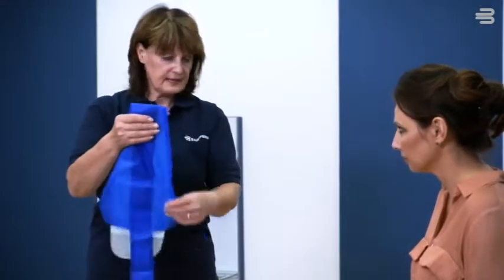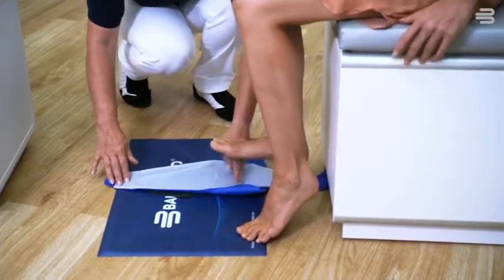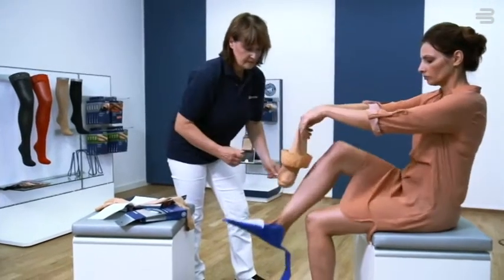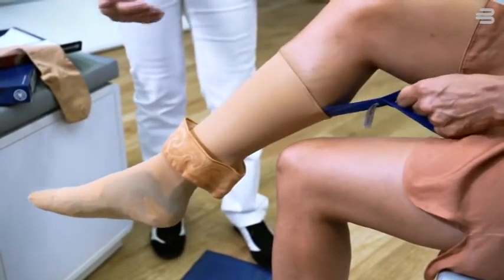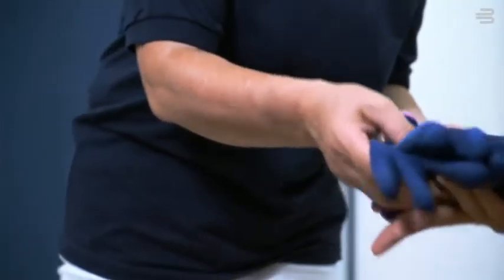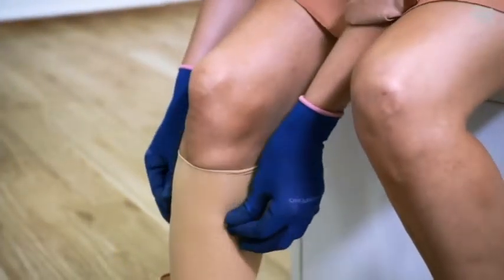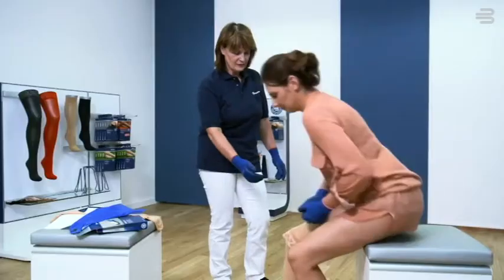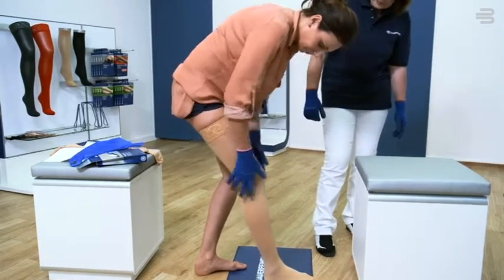VenoTrain glider EN kasutamine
Abivahendi VenoTrain Glideri kasutamine meditsiiniliste kompressioonsukkade jalagapanekuks.